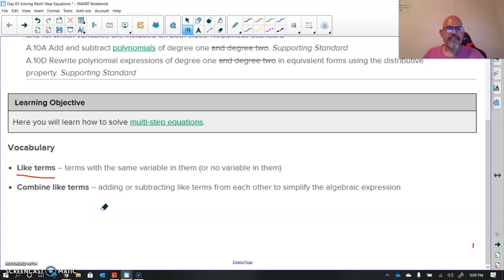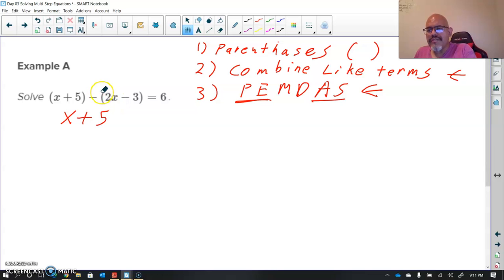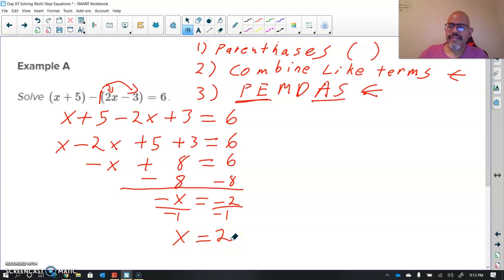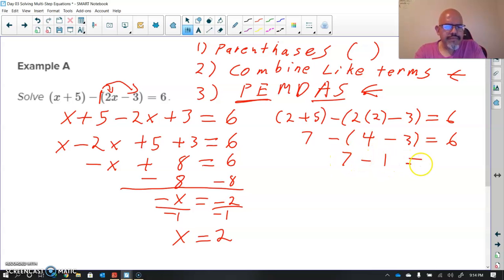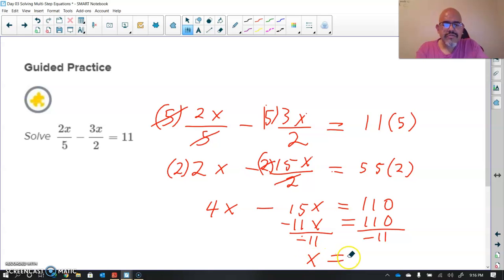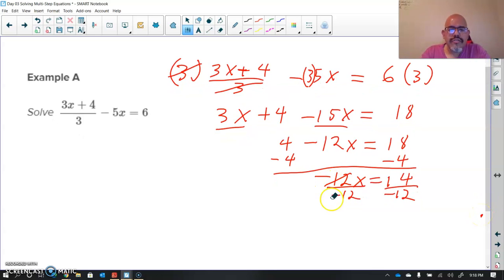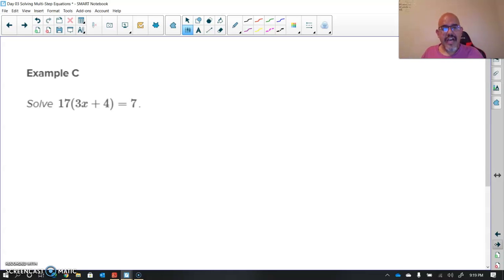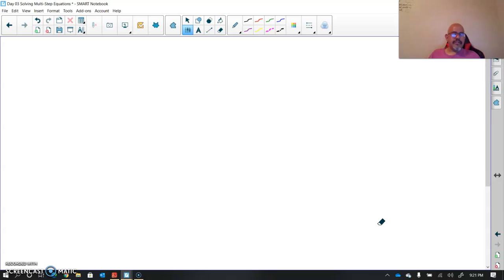Day 03 Solving Multi step equations 2